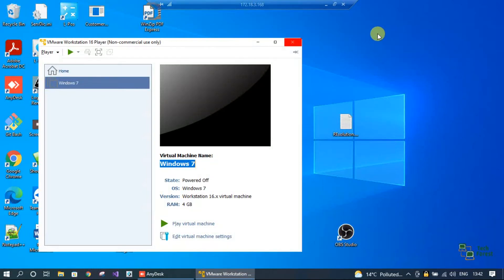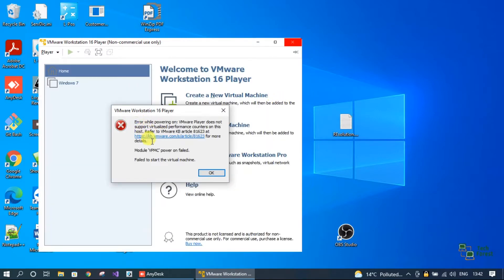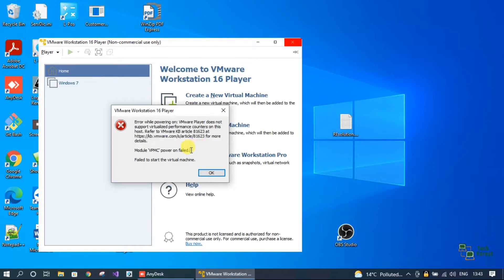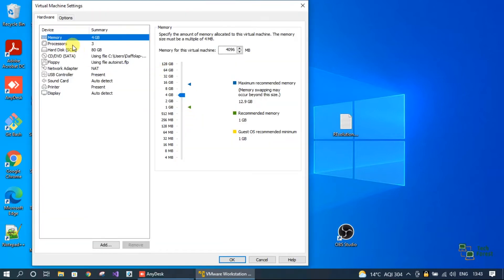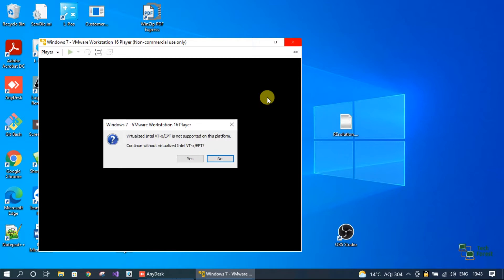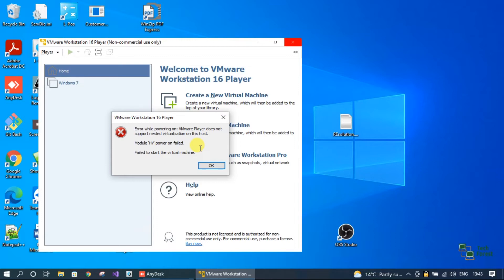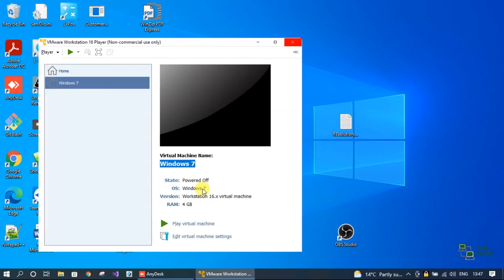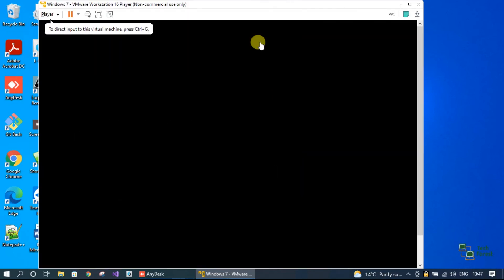Module VPMC power on failed / Module HV power on failed | VMware Issue Resolved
Hello Friends,
In this video we will fix two error massages of VMware.
(1) Module HV power on failed
(2) Module VPMC power on failed